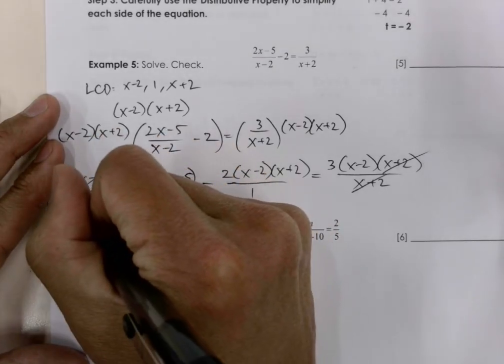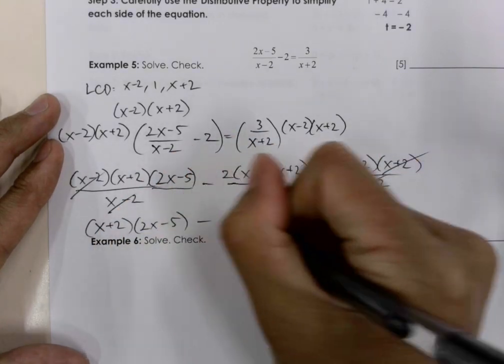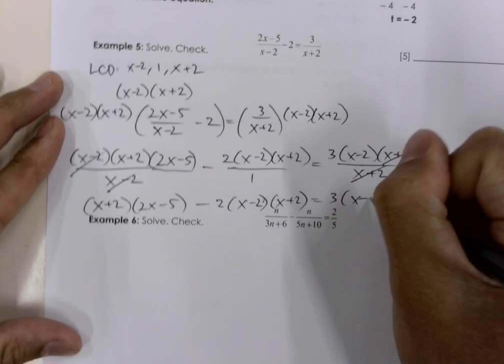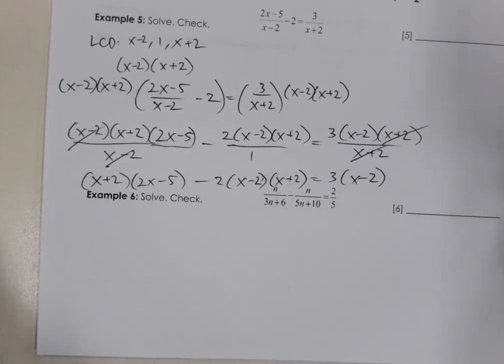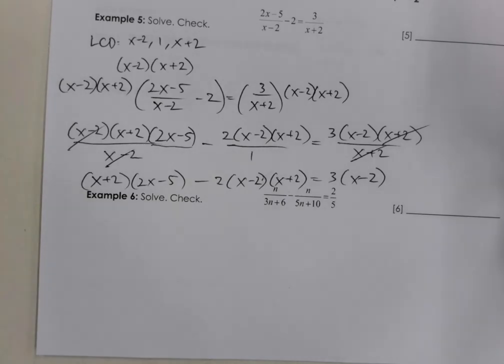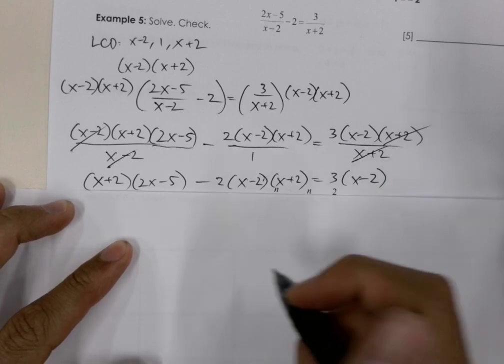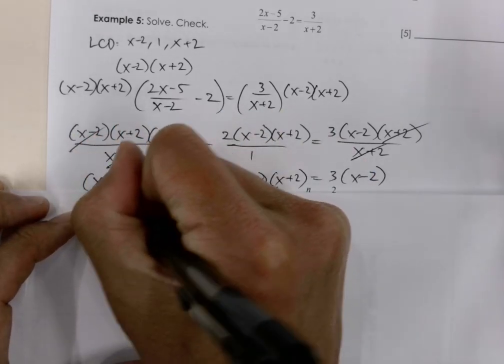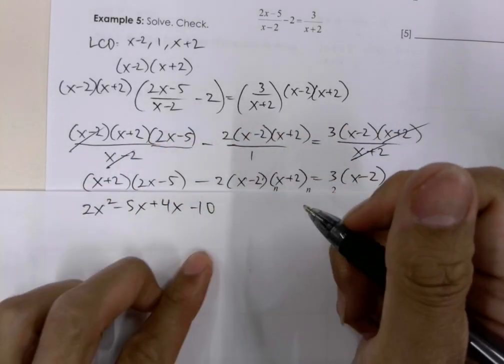11 8 Practice 3